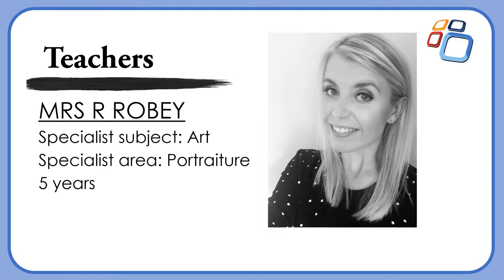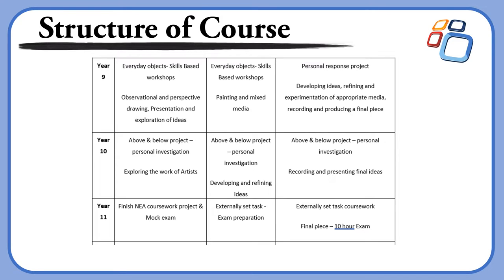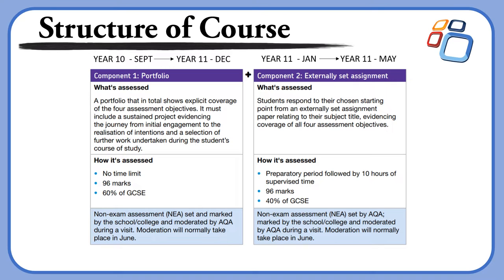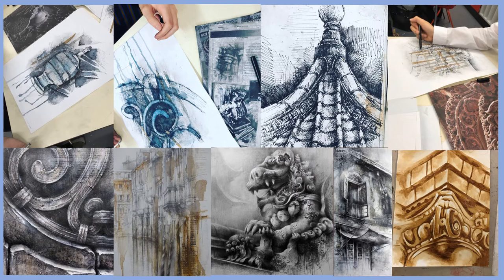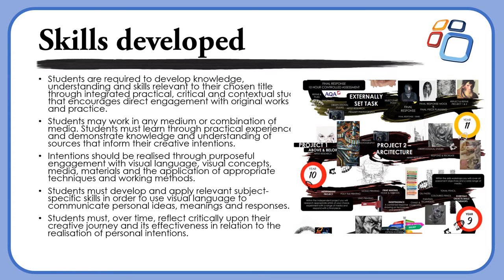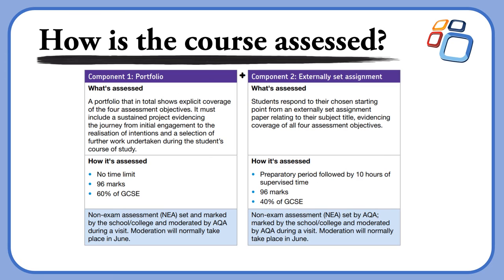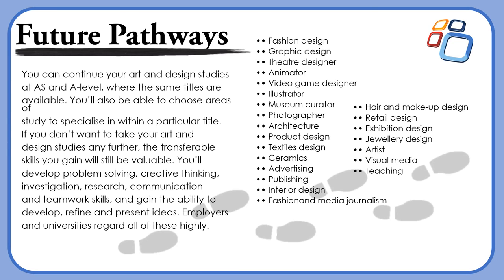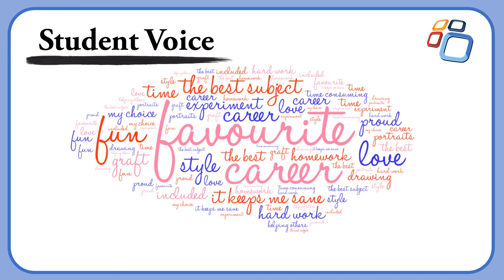Fine Art -Yr 8 Options Evening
Fine Art